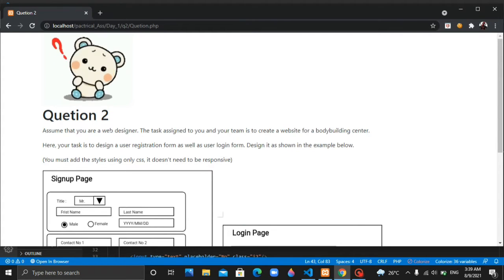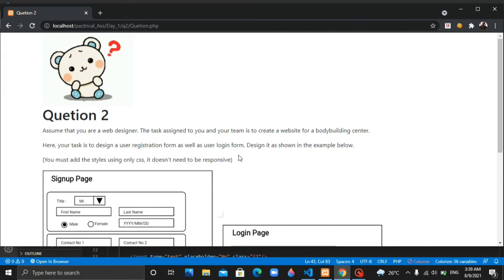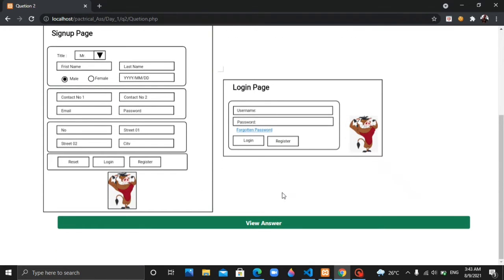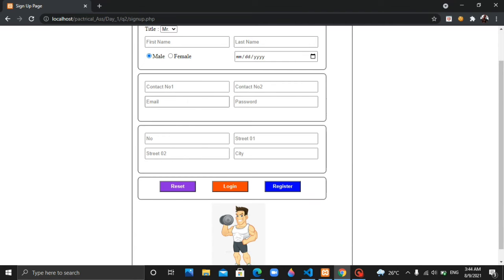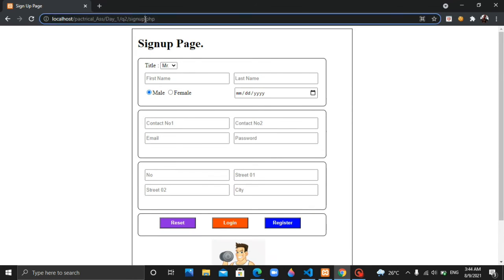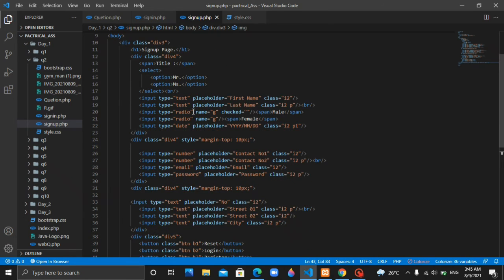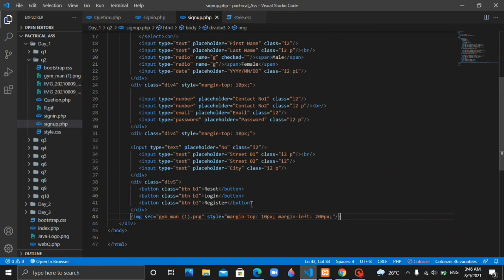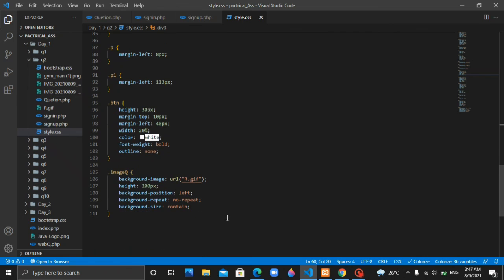Web Development Questions Tutorial (Question number 02).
Web Development Questions Tutorial

Subject: JAVA INSTITUTE FOR ADVANCED TECHNOLOGY Robotics Application Development Project for the PCJT Software Engineering Degree - BEng (Hons) Software Engineering